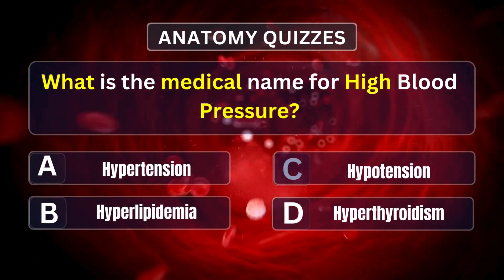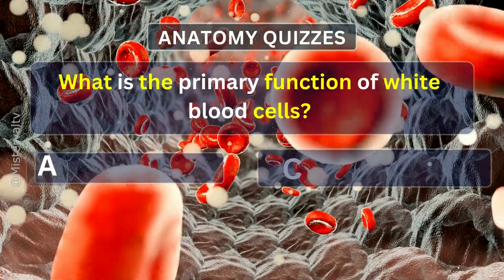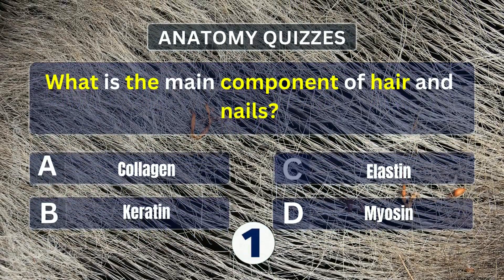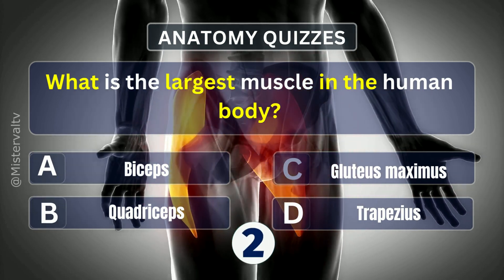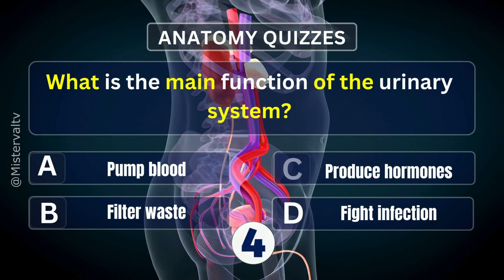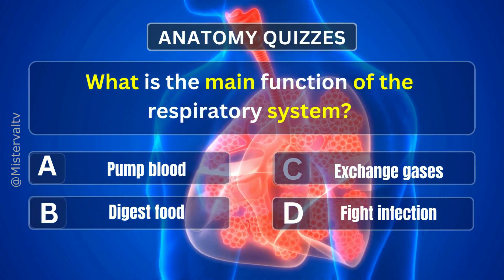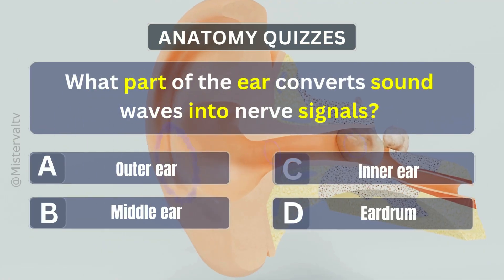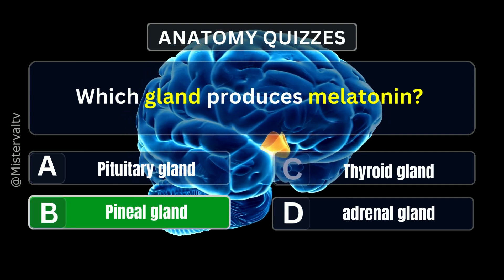🧠 Can You Pass This Human Body Quiz? 🧍💪🧬 General Knowledge Quiz For Beginners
Think you know human anatomy? Challenge yourself with this engaging basic human anatomy quiz designed to test and enhance your knowledge of the human body. Whether you're a medical student, nursing professional, or just passionate about anatomy, this quiz covers essential topics to help you learn and review key concepts.​

🧠 Topics Covered:
—Major human body systems.
—Anatomical terminology.
—Organ functions and locations.
—Muscle and skeletal structures​.

This anatomy and physiology quiz is perfect for:
—Pre-med and nursing students preparing for exams
—Educators seeking interactive learning tools
—Anyone interested in mastering human anatomy basics

AnatomyQuiz HumanAnatomy MedicalEducation AnatomyTest AnatomyAndPhysiology AnatomyPractice AnatomyFlashcards AnatomyQuizForStudents AnatomyQuizForNurses AnatomyQuizForMedicalStudents This video is created for educational and documentary purposes, aimed at explaining natural animal behavior, survival instincts, and wildlife interactions. All visuals—real or AI-generated—are used to educate viewers about the beauty and challenges of life in the wild. This video is created for educational and documentary purposes, aimed at explaining natural animal behavior, survival instincts, and wildlife interactions. All visuals—real or AI-generated—are used to educate viewers about the beauty and challenges of life in the wild.

This video includes AI-generated visuals produced solely for educational illustration. These artistic recreations enhance understanding of authentic wildlife behavior and are not depictions of real events or harm.